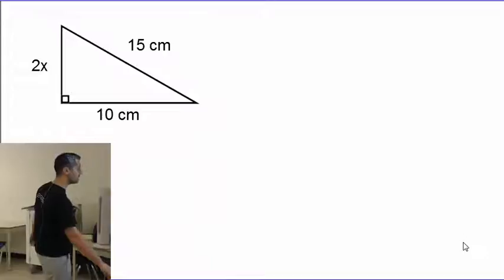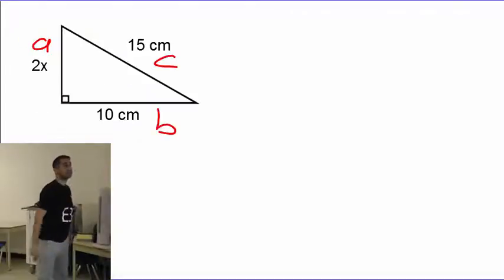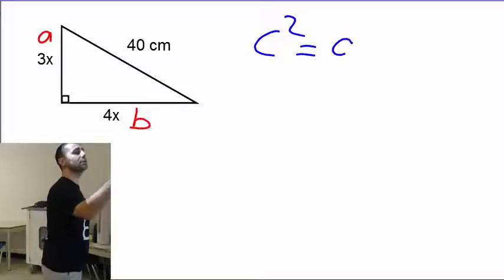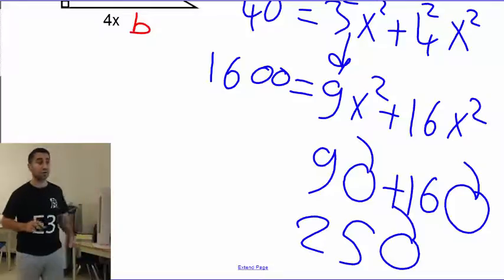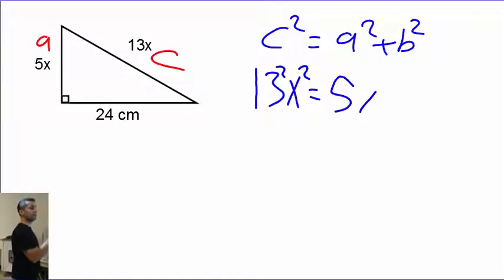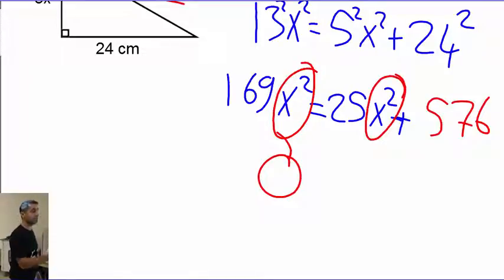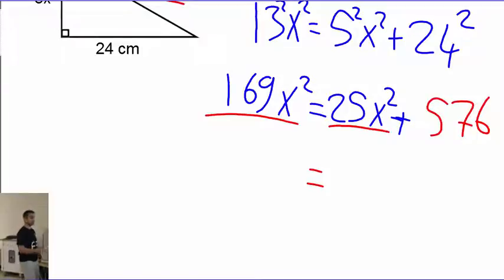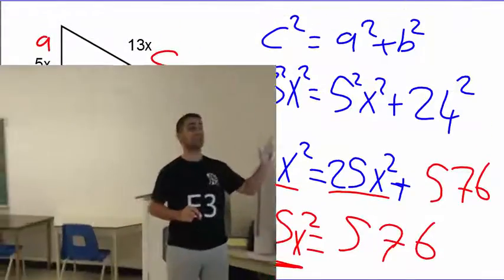Right Triangles with unknown side multiple